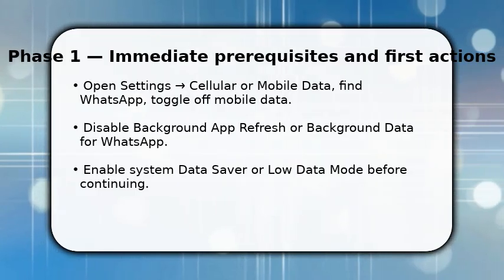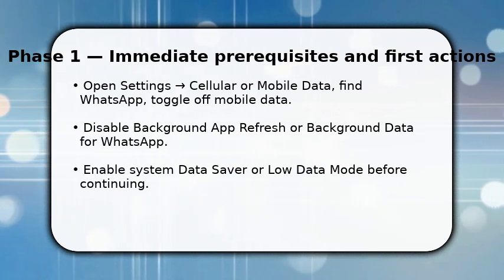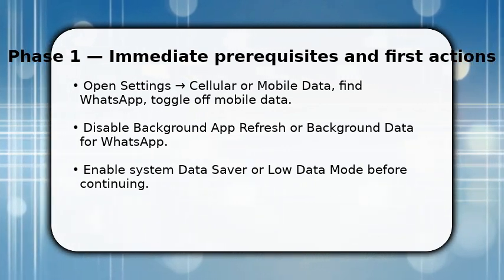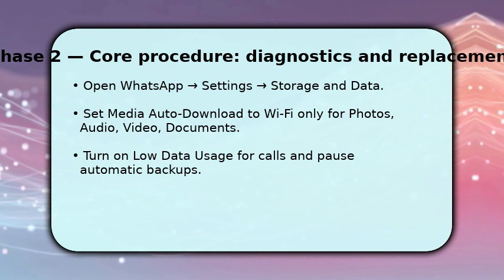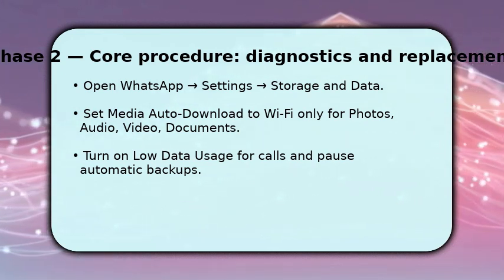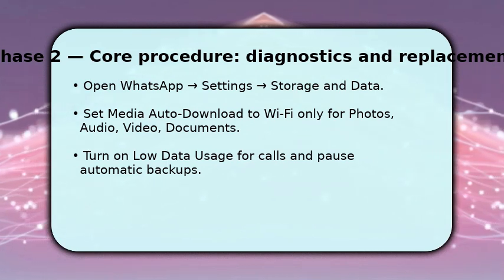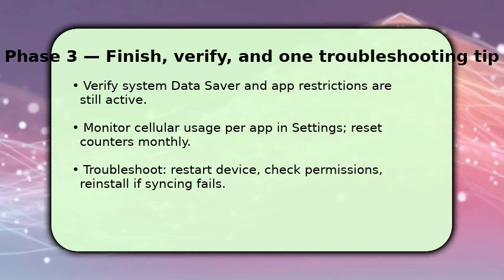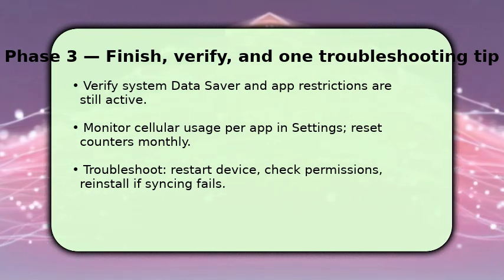How to Stop Data Usage for Whatsapp - Step by Step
How to Stop Data Usage for Whatsapp - Step by Step | 🔒 Surfshark VPN Deal — Stay private and secure. $1.99/mo + 3 Months Free ▸

Learn how to restrict your WhatsApp data usage effectively. This video guides you through the steps necessary for managing and stopping unnecessary data consumption while using this popular messaging app on various devices.

stop WhatsApp data use, manage WhatsApp data plan, restrict WhatsApp internet usage, how to limit WhatsApp data, data saving for WhatsApp, WhatsApp offline mode guide, reduce mobile data on WhatsApp